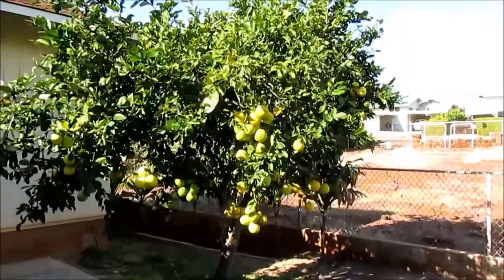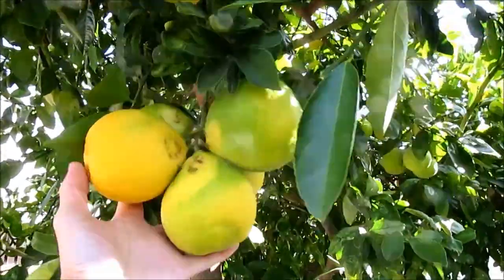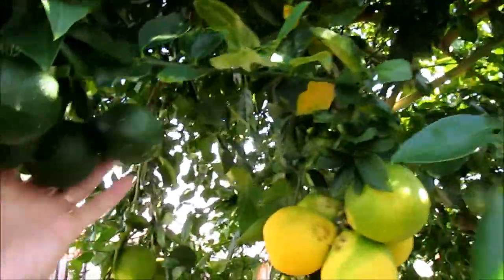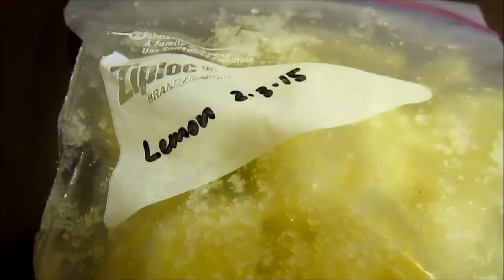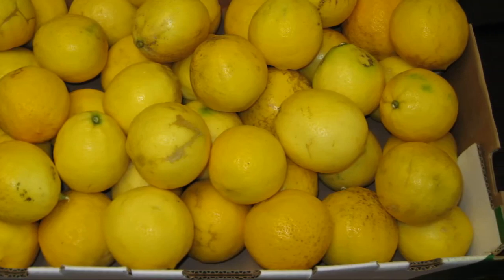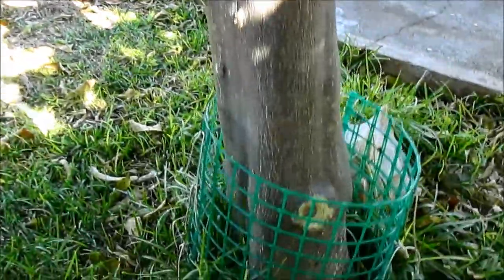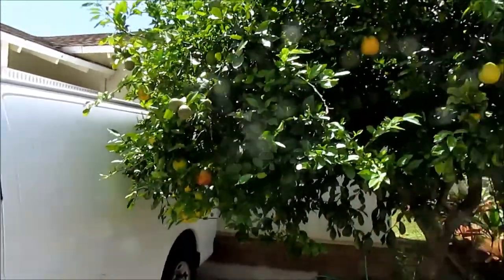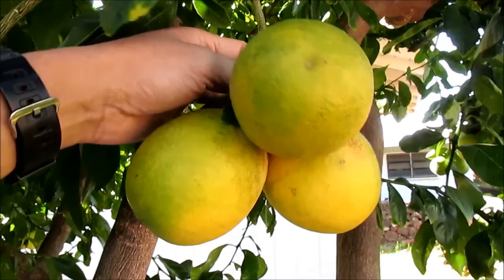Meyer Lemon Tree Planted in the Ground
One of my favorite trees is this grafted Improved Meyer Lemon tree planted in the ground.  It large and produces multiple crops of lemons per year.  Good for lemonade, and freezing the juice for later.